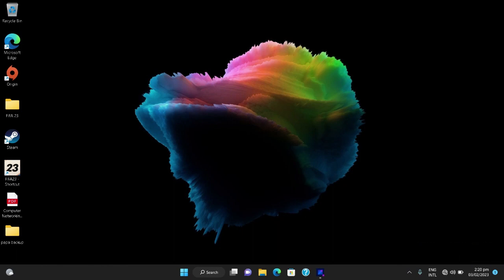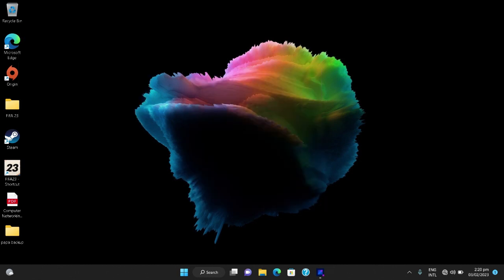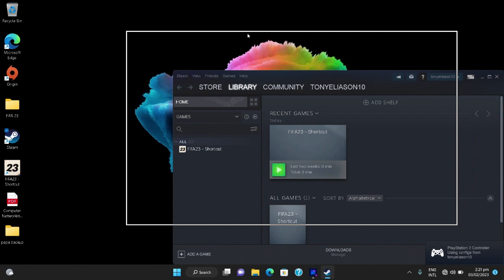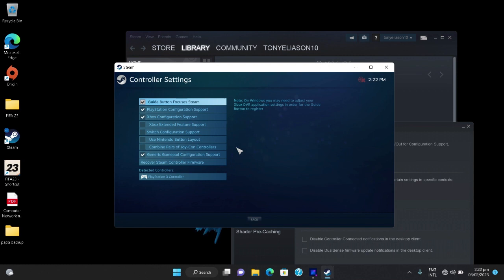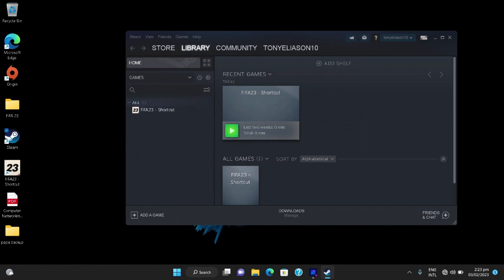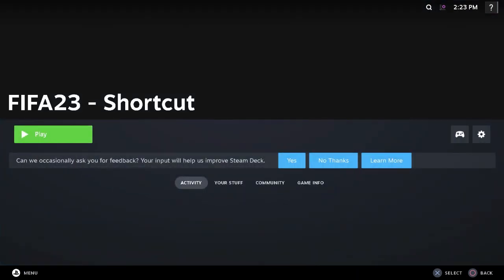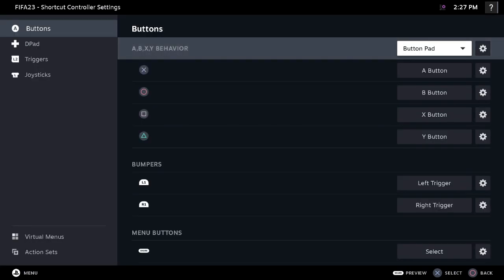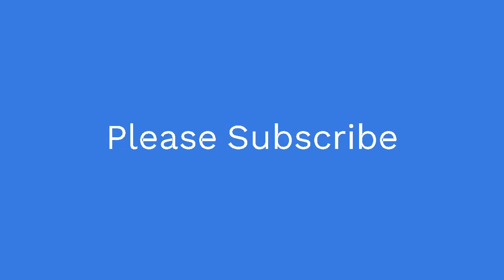Controller not working/ Not detected FIX (UPDATED 2023 STEAM METHOD)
"Get rid of all controller bugs in PC games! In this video, we dive into the most common controller bugs and provide solutions to fix them. From mapping issues to disconnections, we've got you covered. Whether you're using an Xbox, PlayStation, or any other controller, this video will help you get back to seamless gaming. Don't let controller bugs ruin your gaming experience - watch now!"

Timestamps
0:00 - Intro
0:20 - Testing whether your controller actually works
0:48 - Steam download and controller settings
3:53 - Steam in-game Controller configuration